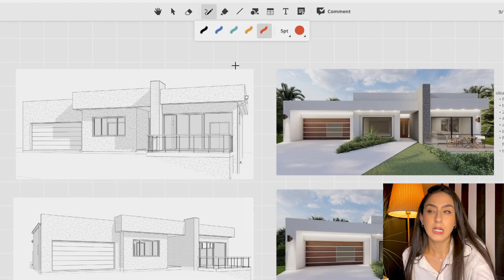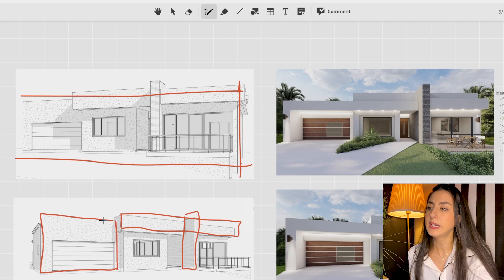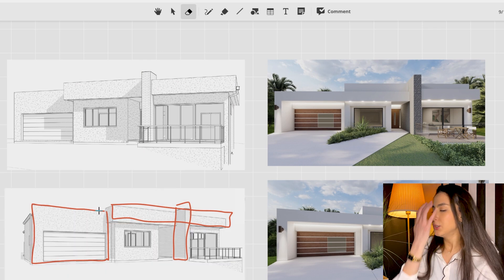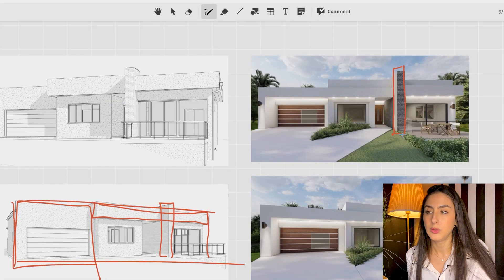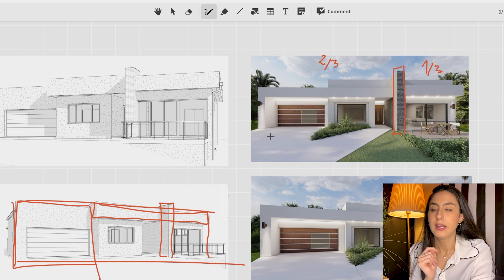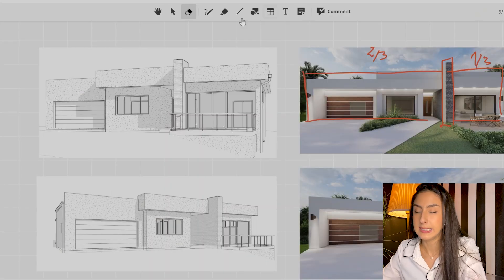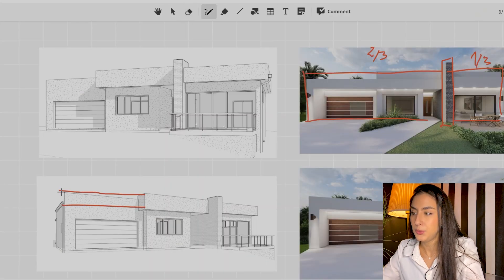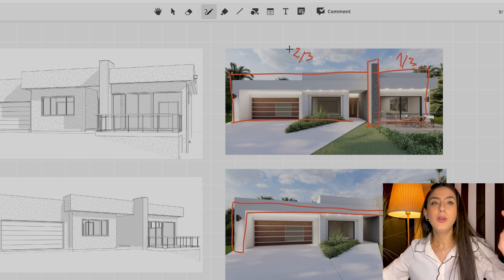How to Fix a Facade: 4 Design Principles That Make All the Difference *Architecture Design Tips*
Wanna keep a summary copy of this comprehensive guide for future reference?

In this video, I share key design principles I applied to transform a residential facade, focusing on guiding the viewer's eye. I cover topics like framing, breaking up horizontal facades with vertical elements, and using depth and texture to create a visually appealing design. Whether you're an architect or just interested in design, this video will help you understand how to make any facade stand out.

Shop my Gadgets 🖥️ & Books 📖:

My Current Computer
Favorite Wireless Quiet Mouse
Favorite Computer Lap Desk
Best Construction Book
Best Building Code Book
Best Design & Programming Book
The Architect's Handbook of Professional Practice

Timestamps:

0:00 Intro
0:22 Context/Diagnostic
1:58 Design Tip #1: Composition
04:03 Design Tip #2: Framing
06:34 Design Tip #3: Depth
9:11 Design Tip #4: Contrast
12:14 Finishing Touches and Materiality
13:47 Construction Progress
13:59 Final Thoughts
15:33 Outro

My name is Malak, I'm an architectural designer based in California.

If you would like to see more of my projects please visit my (and don't forget to say hello while you are at it)